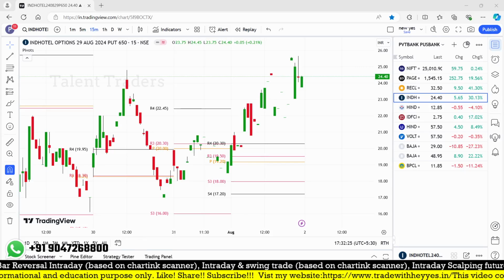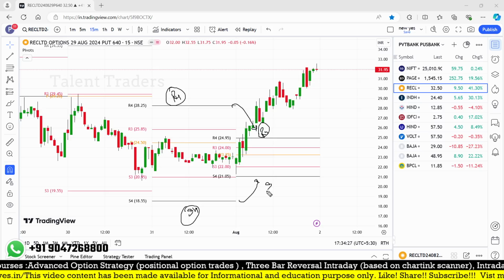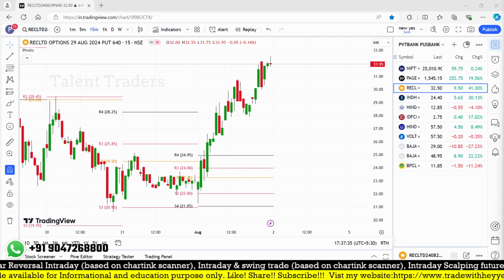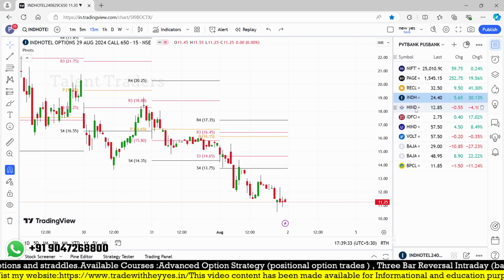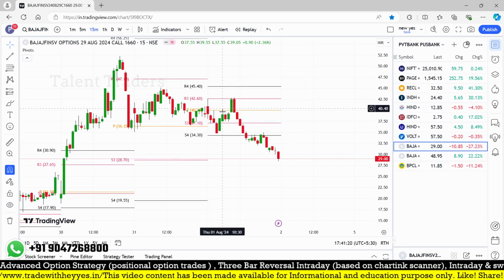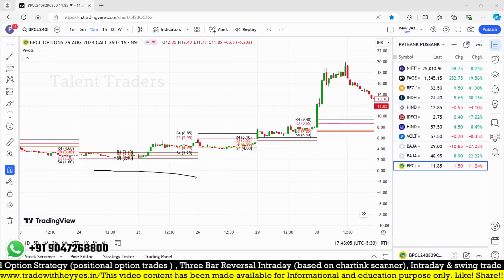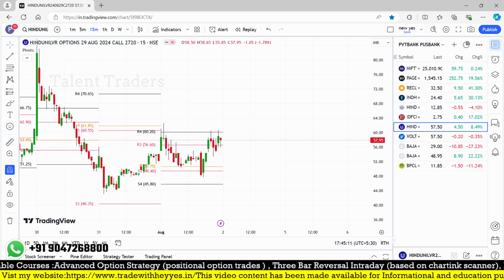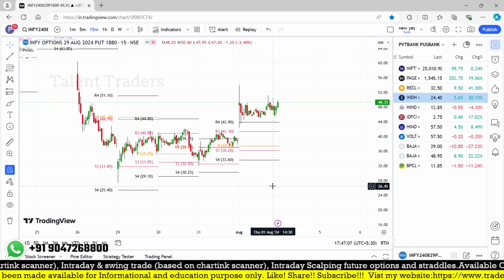Stock Options Trading Strategies with Camarilla Pivot Points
Are you curious about advanced technical analysis tools for stock trading? In this video, we delve into the Camarilla Pivot strategy—a lesser-known but powerful approach. Discover how to identify key support and resistance levels using Camarilla pivots, and learn how to make informed buy and sell decisions. Whether you’re a seasoned trader or just starting out, understanding Camarilla can enhance your trading game. Tune in for practical tips, real-world examples, and actionable insights! 🚀

Remember, always do thorough research and consider professional advice before making any investment decisions. Happy trading! 📊💡